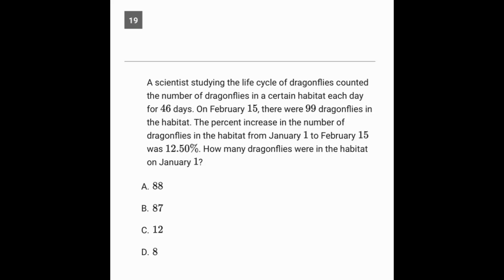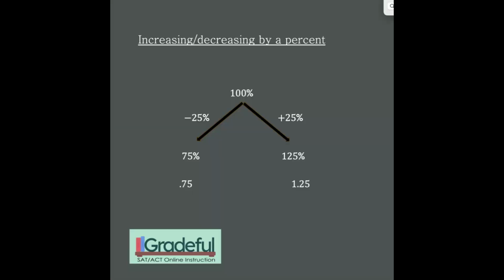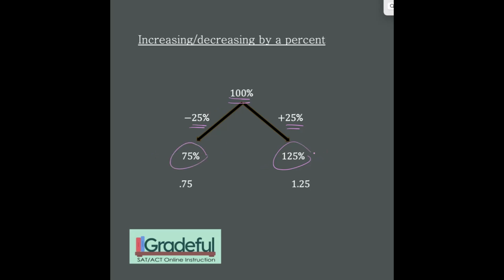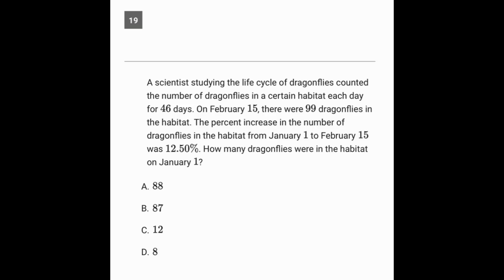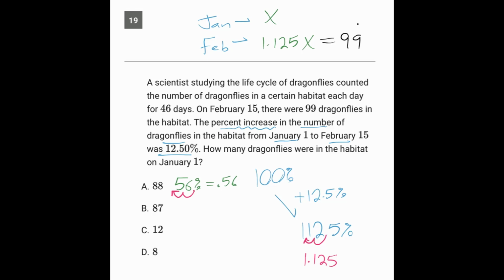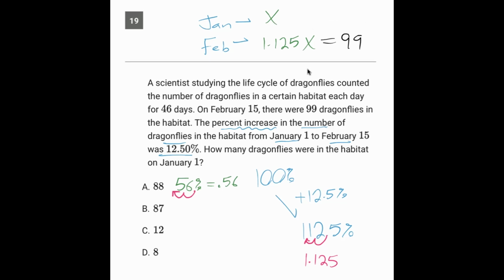Question 19, Math Module 1, SAT Bluebook Test 7